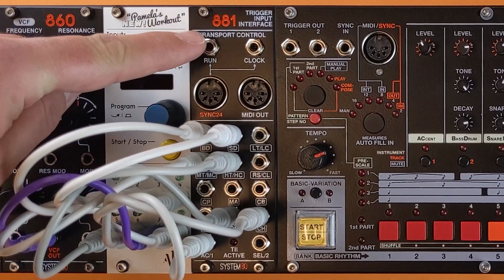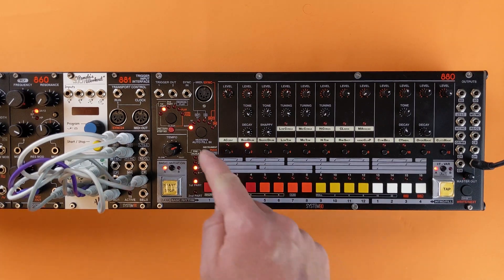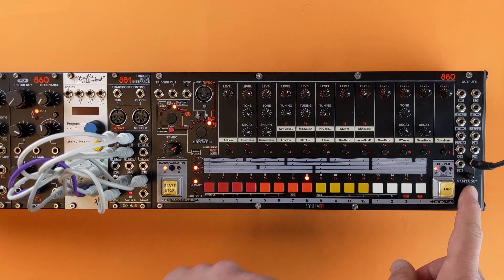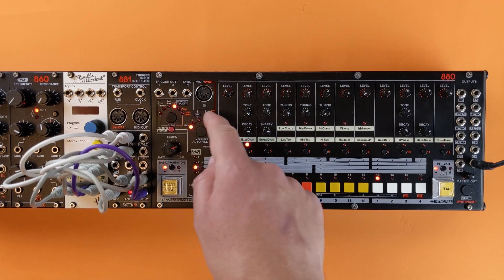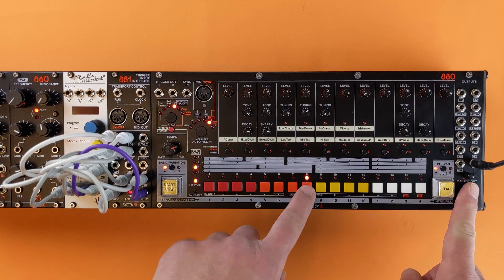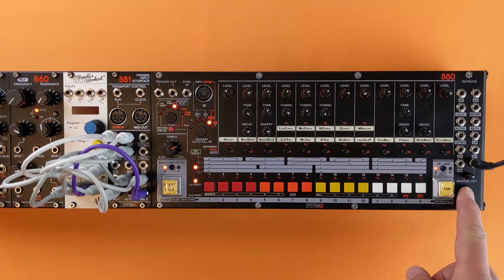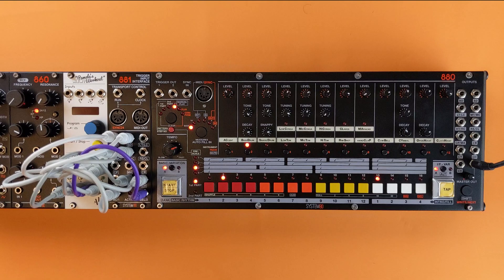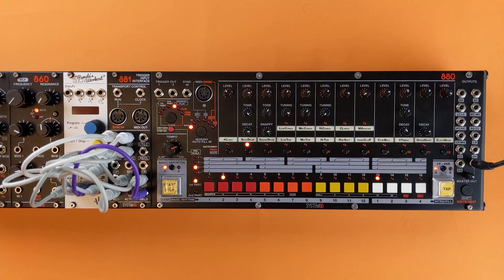System80 881 overview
Video tutorial for setting up the 881 Trigger Input Interface (TII).

These instructions work for both the 881 8 HP Eurorack expander module as well as the TII in the 880 desktop enclosure.

Trigger Input Interface or 'Tee Eye Eye' is a bit of mouthful, so we've abbreviated it as 'T2' interpreting the 'II' as Roman numerals.

The TII uses the TRIGGER 1 and TRIGGER 2 lines as a serial data interface. This is why there is a fairly baroque series of steps for setting up the TII.